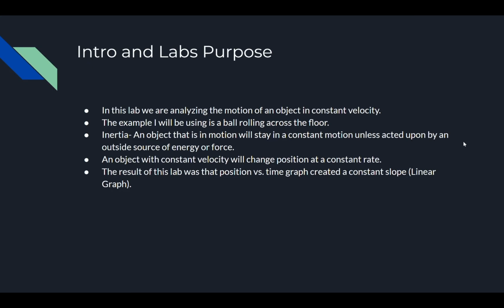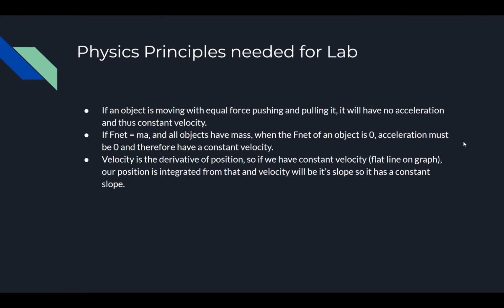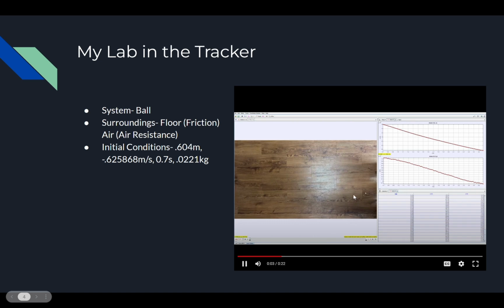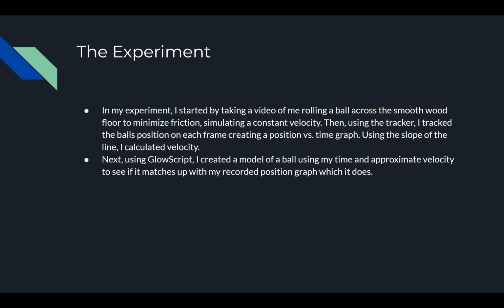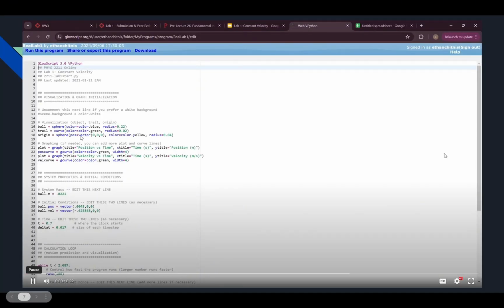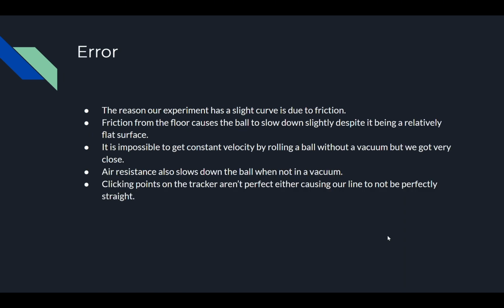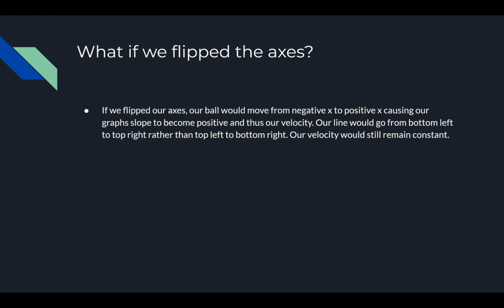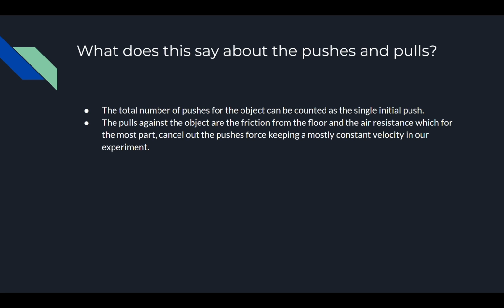Lab 1: Constant Velocity (GlowScript Code in Description)